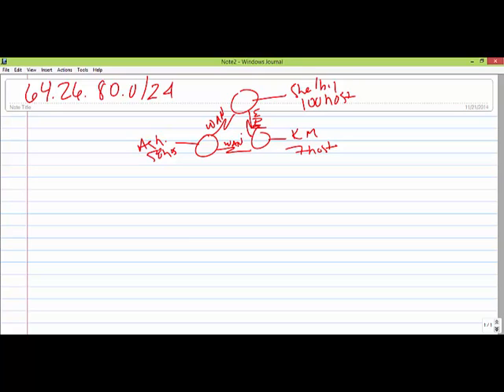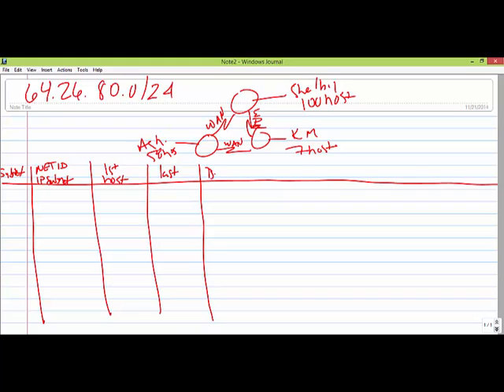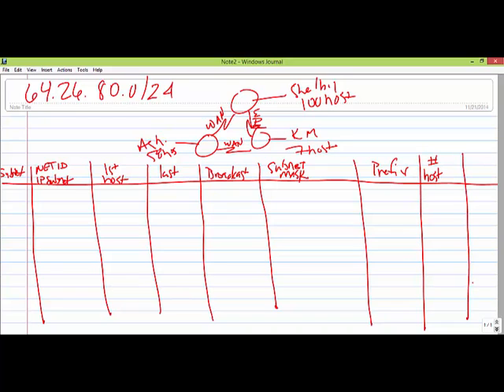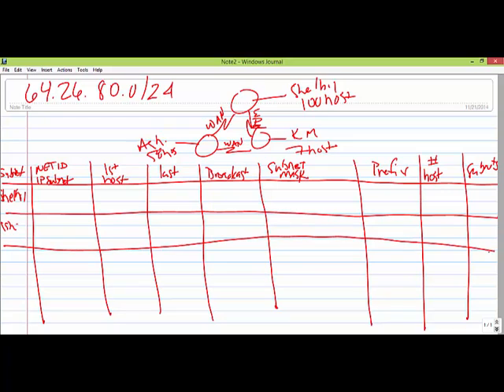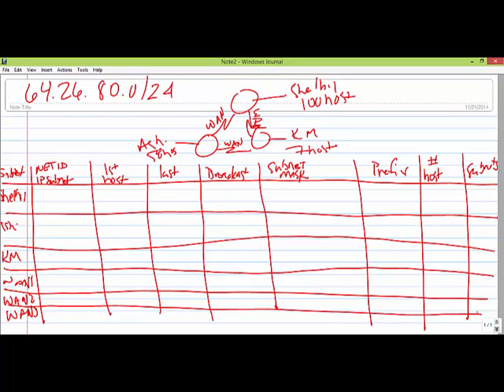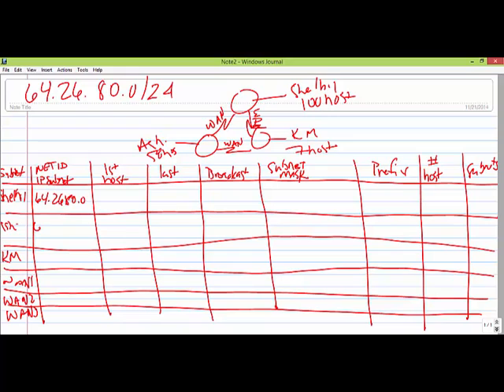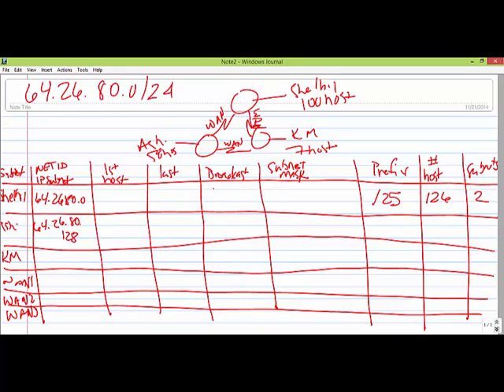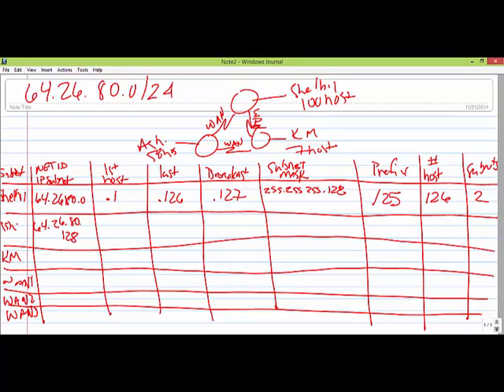subnetting example 3